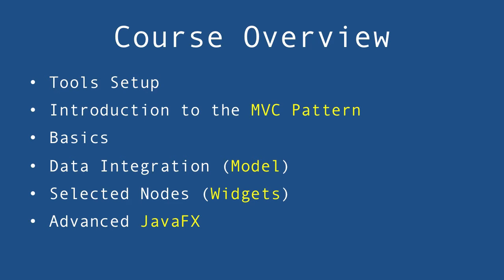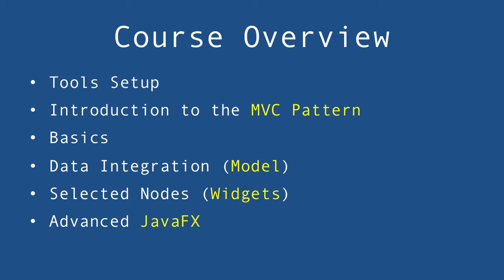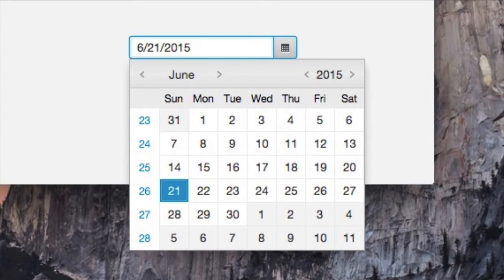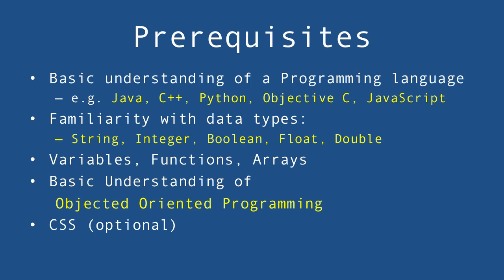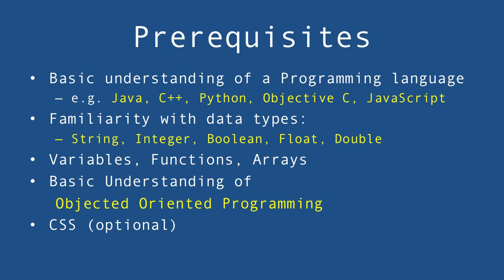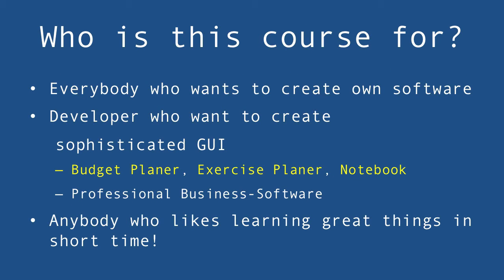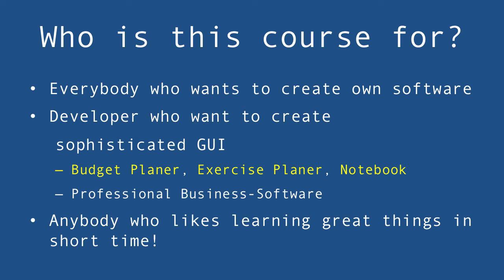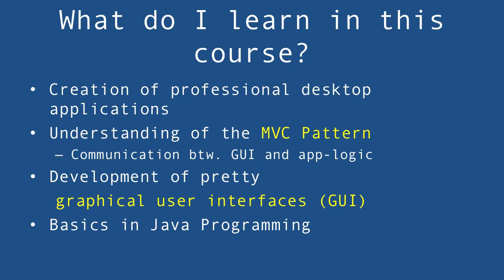JavaFX Java GUI Tutorial [1] - JavaFX Course Introduction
This is the intro to my Udemy Course: Build Outstanding Java Apps with JavaFX much faster

This video introduces you to my full course on Java and JavaFX. You learn how to create amazing software in very short time. "Build Outstanding Java Apps with JavaFX much faster" was created with beginner users in mind. In my opinion everybody can create outstanding software if he only has the right tools at hand. Java and JavaFX are such tools that boost your ability to make awesome pieces of software.